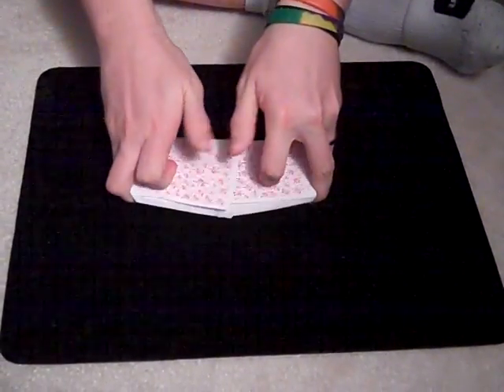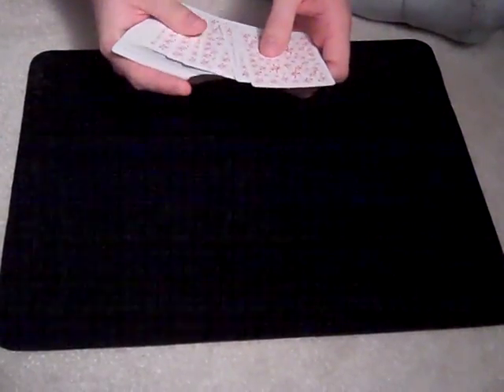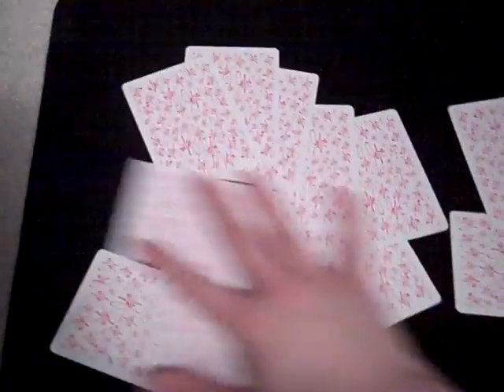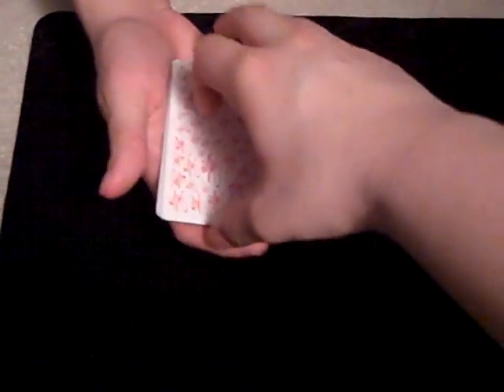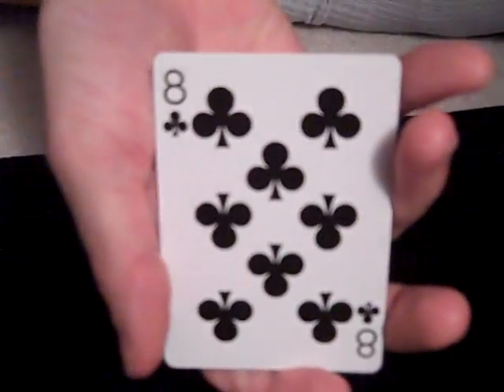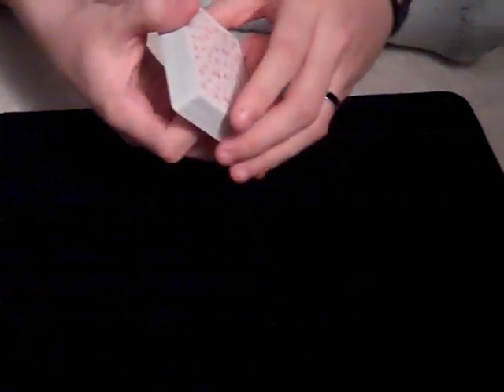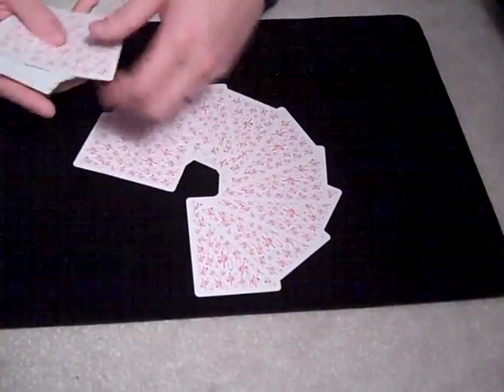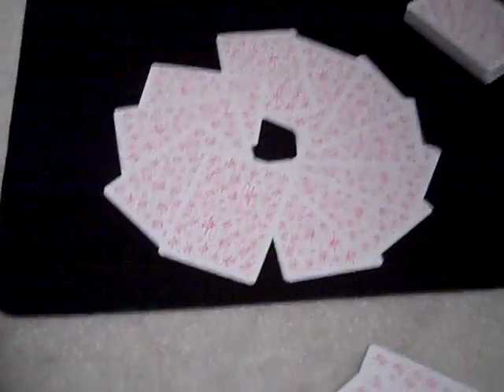Snooze Card Trick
When hitting Snooze points to exactly where your selected card is.